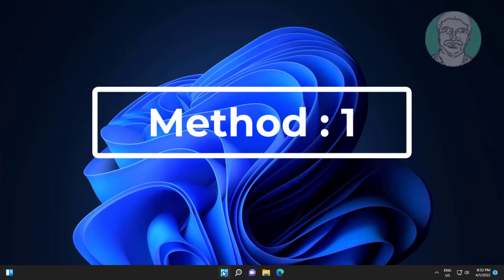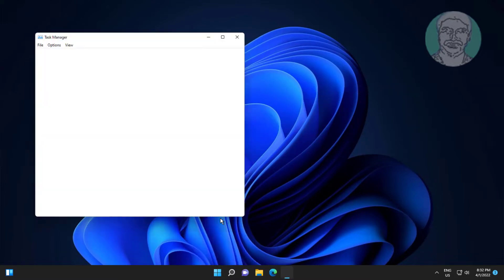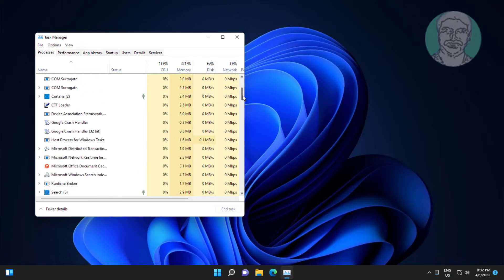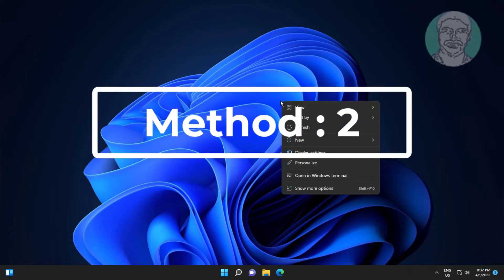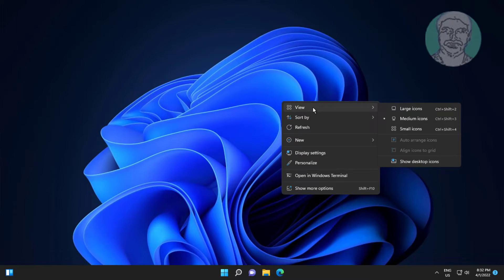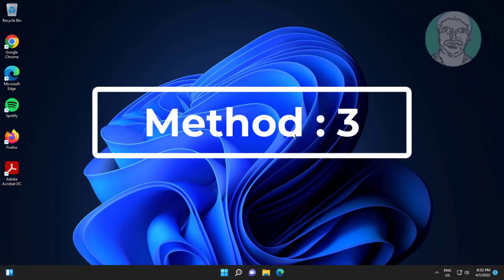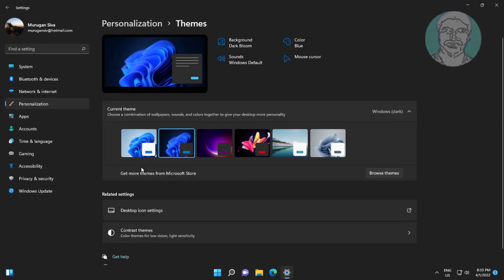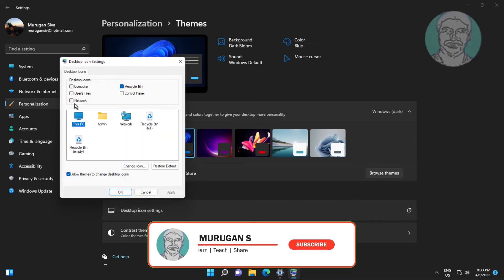Fix Windows 11/10 Desktop Icons are Not Showing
This Tutorial Helps to Fix Windows 11/10 Desktop Icons are Not Showing

00:00 Intro
00:09 Method 1 - Restart Windows Explorer
00:29 Method 2 - Change View Settings
00:47 Method 3 - Change Desktop Icon Settings
01:16 Closing